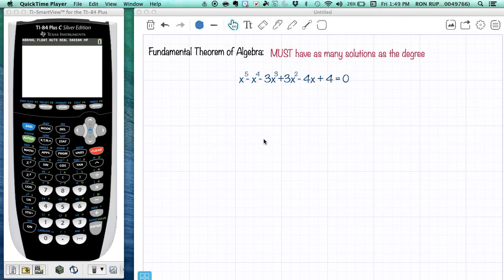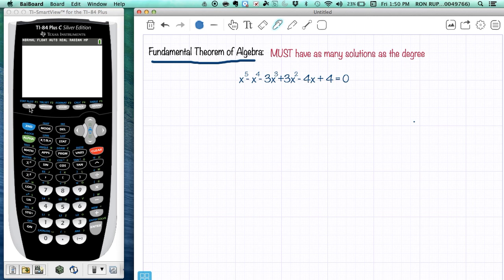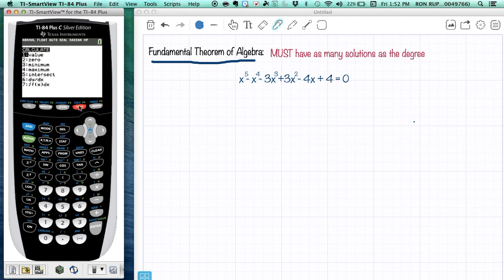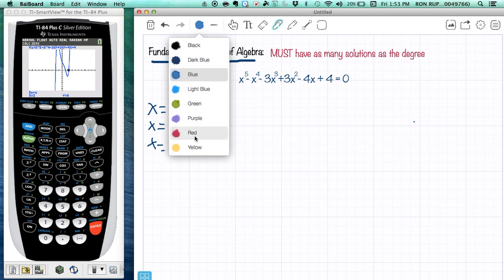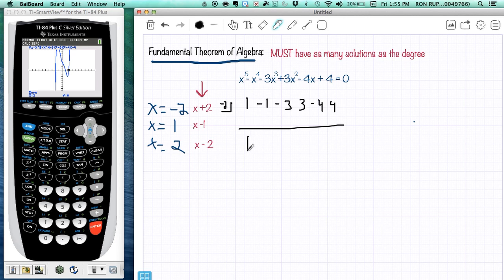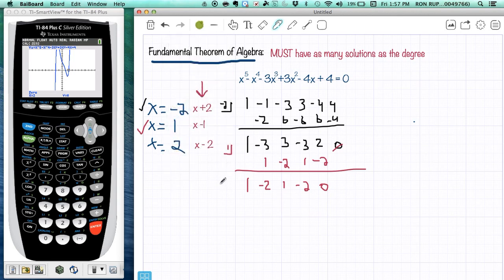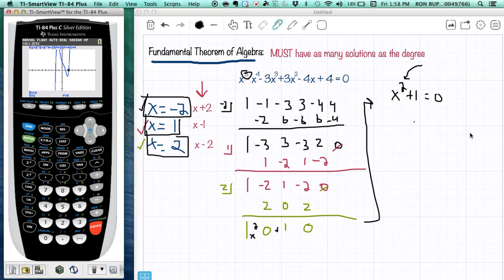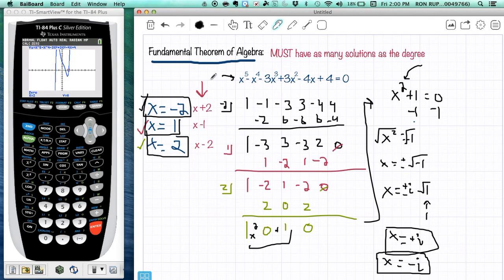Synthetic Division and Solving Polynomials